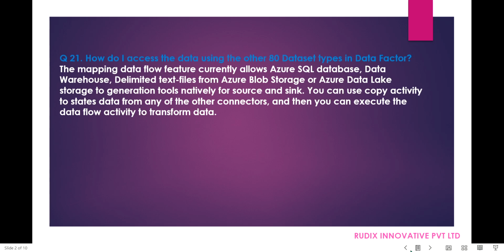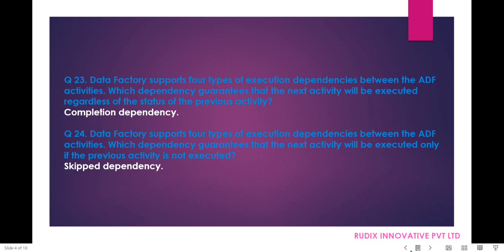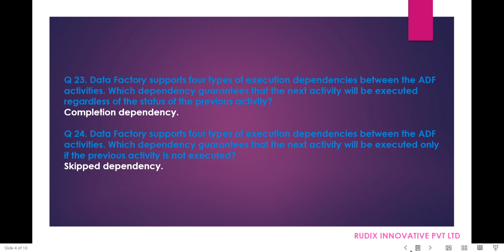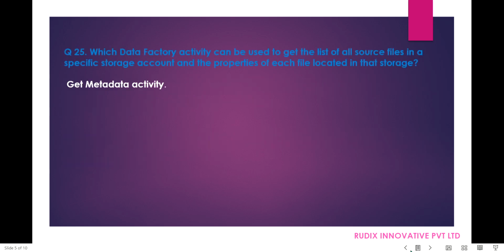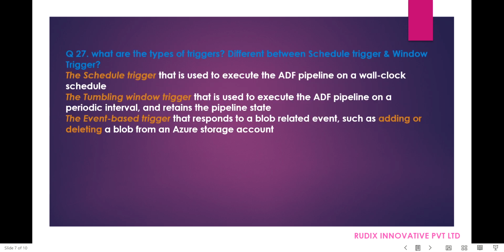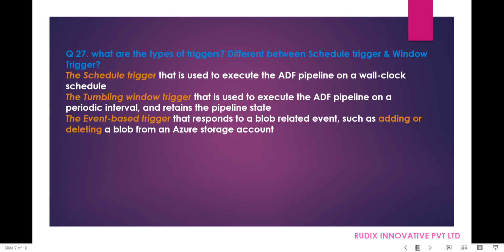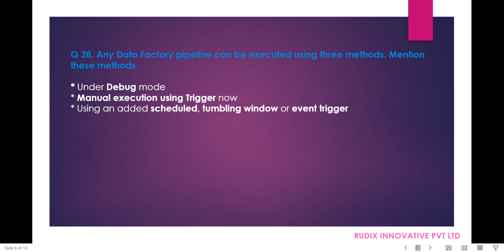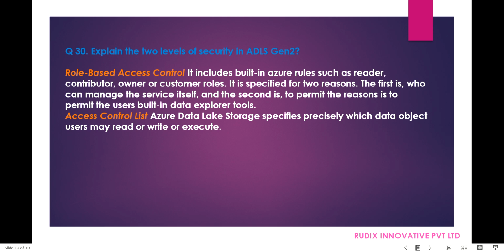Most MNC Companies Frequently Asked Questions in Azure Data Factory (ADF) - Part 03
Azure Data Factory is a robust cloud-based data integration service provided by Microsoft, commonly utilized by multinational corporations (MNCs) for managing and orchestrating data workflows across various sources and destinations. When MNCs consider implementing Azure Data Factory, they often encounter a set of frequently asked questions (FAQs) related to its features, capabilities, and integration with their existing infrastructure. Most MNC Companies Frequently Asked Questions in Azure Data Factory ADF 100% success rate, and feel free ask me any question